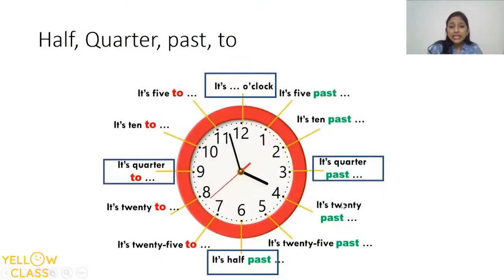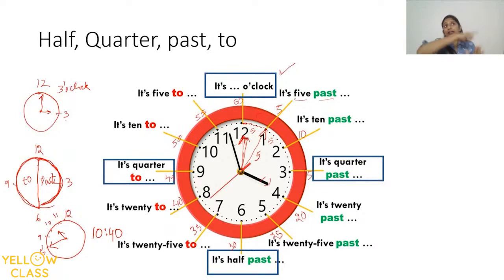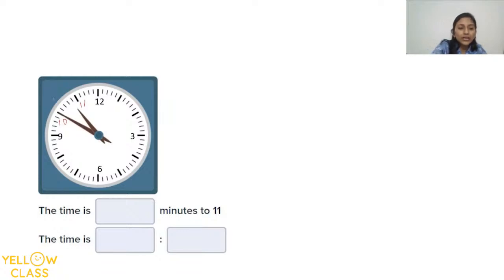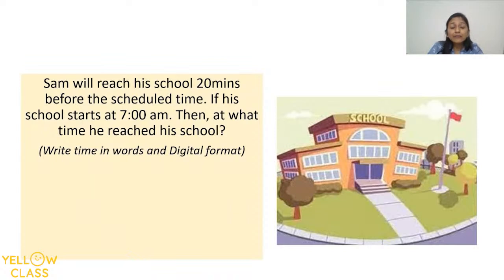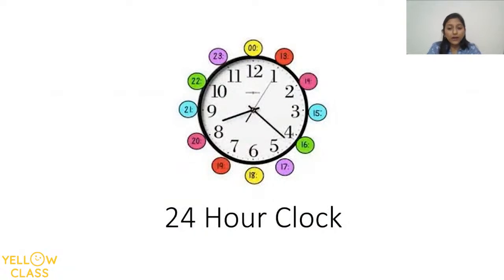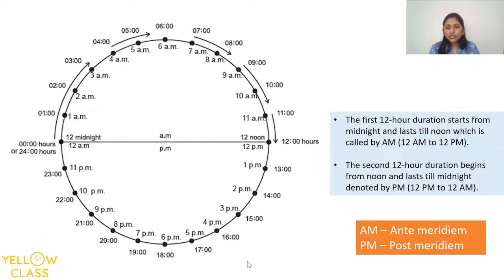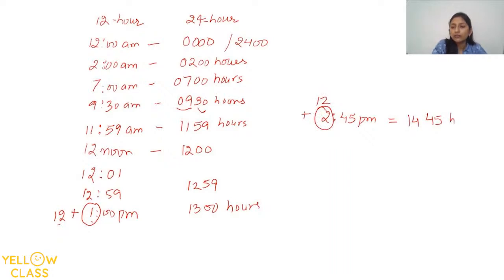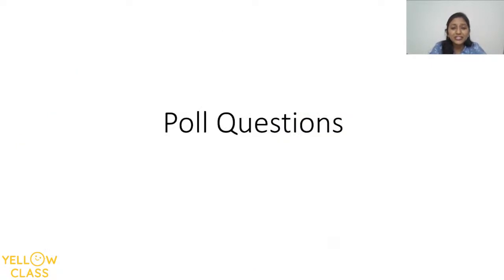Easy Ways : Learn The Clock | Telling the Time- For Kids | Yellow Class | Nandita Mam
🔴Get regular updates about all our classes, programs and contests on Whatsapp